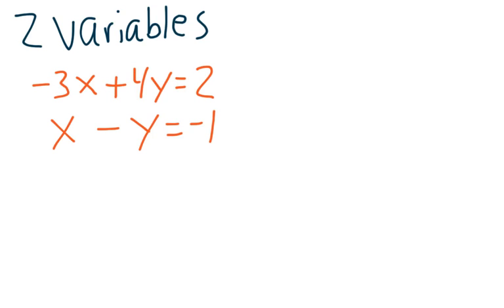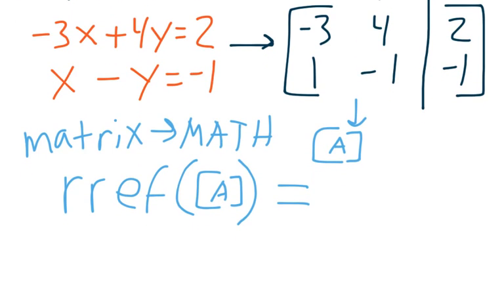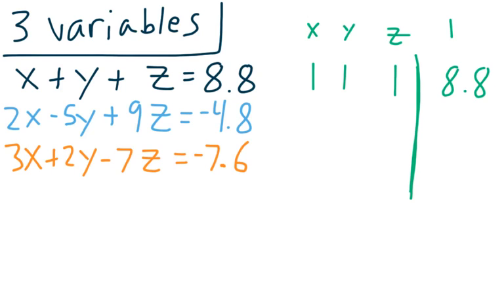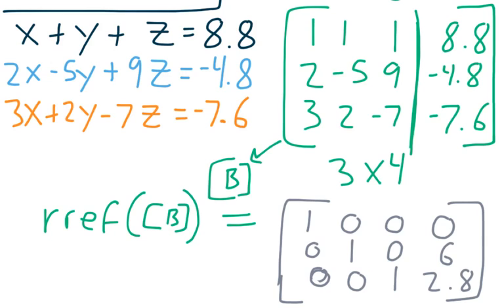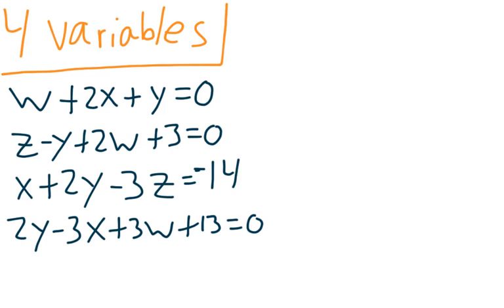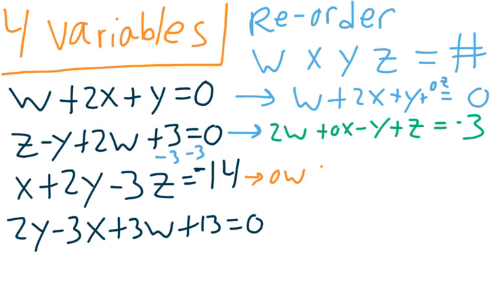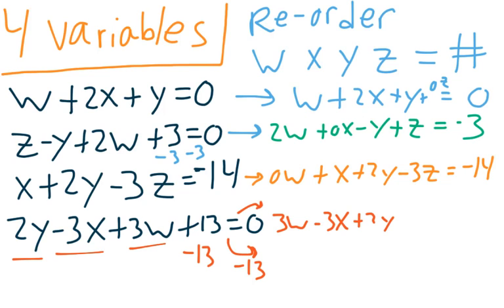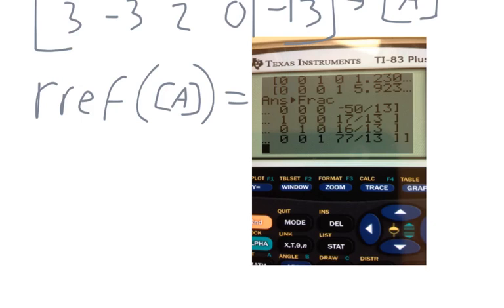Matrix 14 - Solving Larger Systems of Equations with Matrices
You can solve systems of equations SO MUCH faster than you did before. Enjoy!